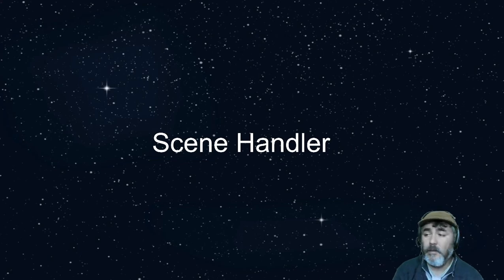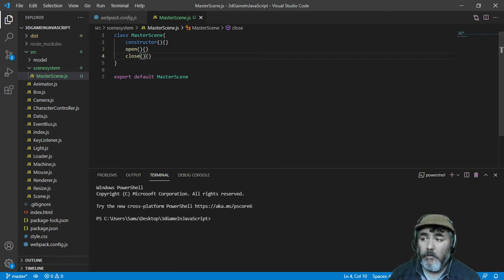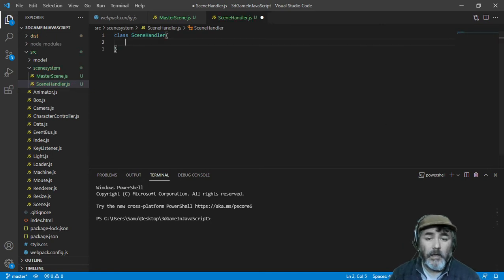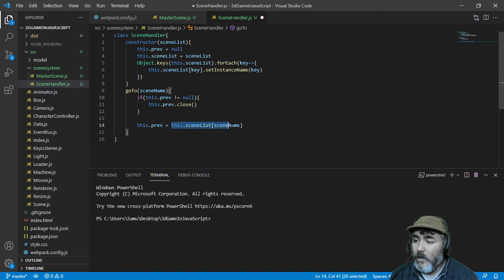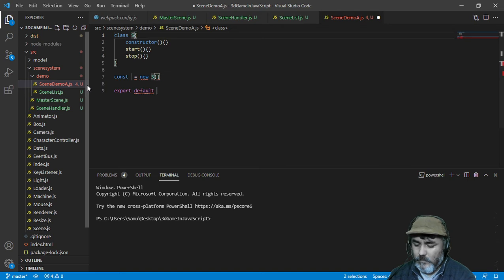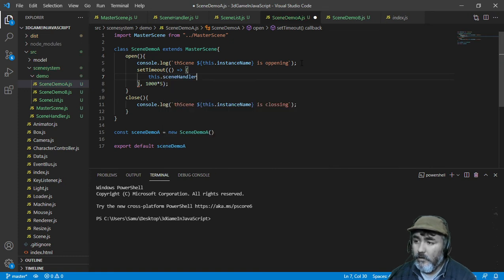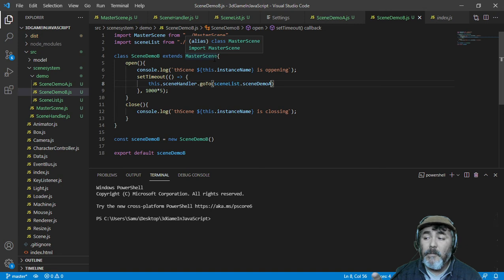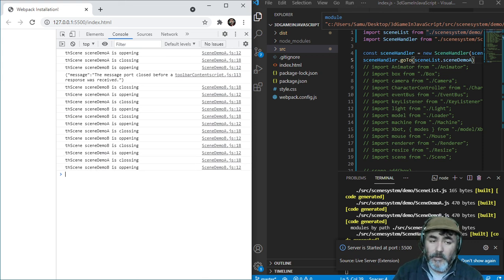Scene Handler - 3D Game with Javascript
Building a Scene Handler  to swap scenes - 3D Games in Javascript
websockets.